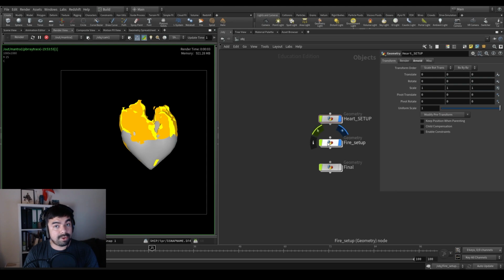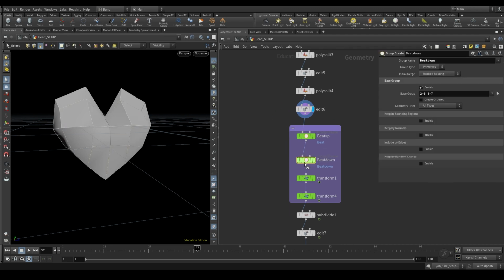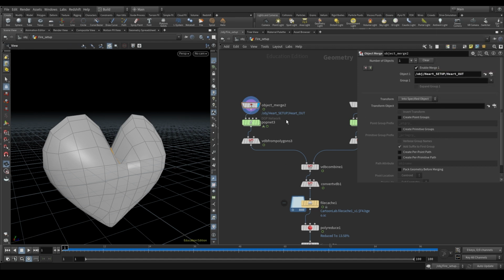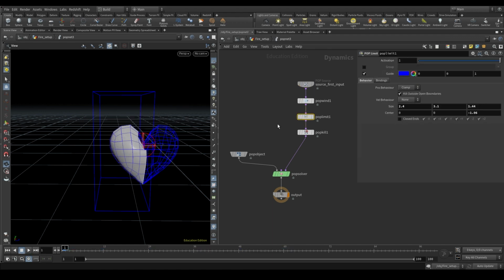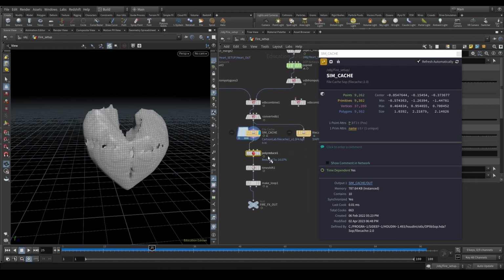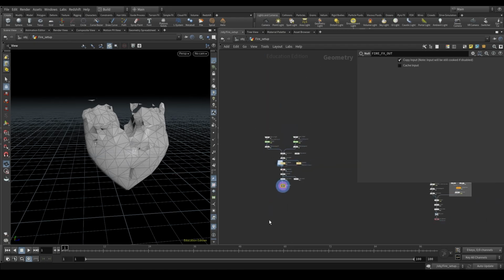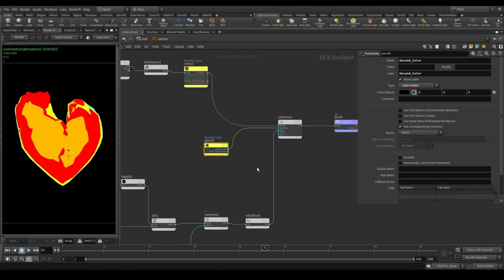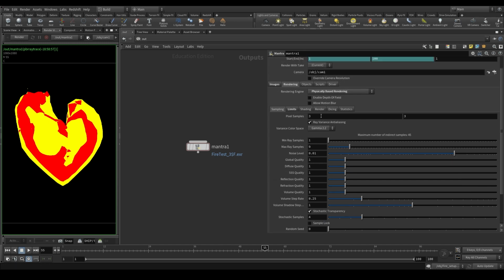Houdini Tutorial: How to Create Cartoon Fire FX from Modeling to Mantra Rendering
In this tutorial I'll show you how to model a cute heart in Houdini, simulate it so it looks like fire, and render it using Mantra.

I'll try to explain in detail every step, however, some basic knowledge of Houdini and modeling is required.